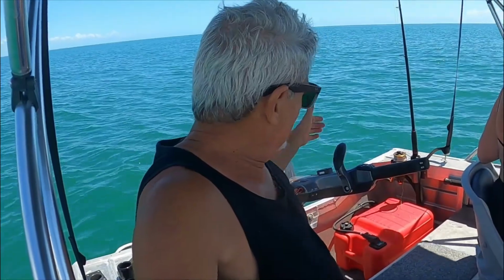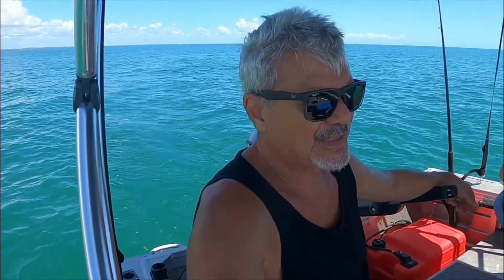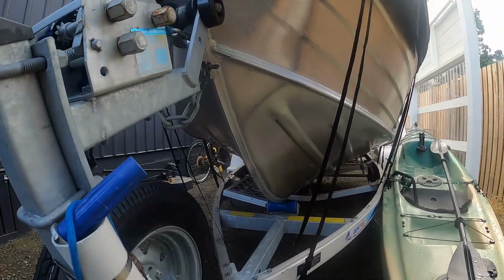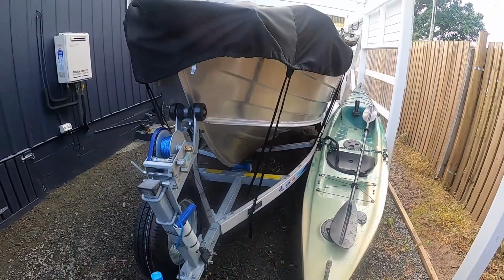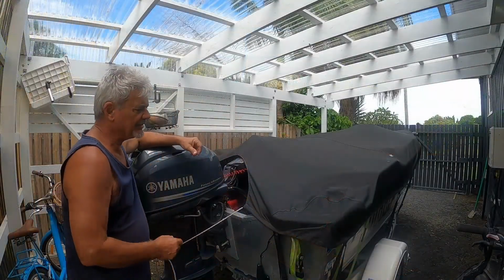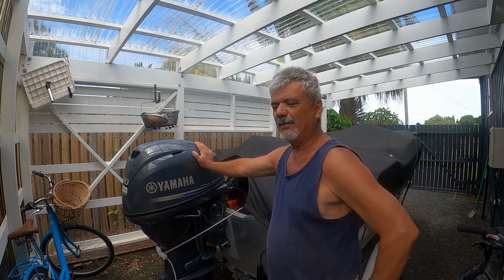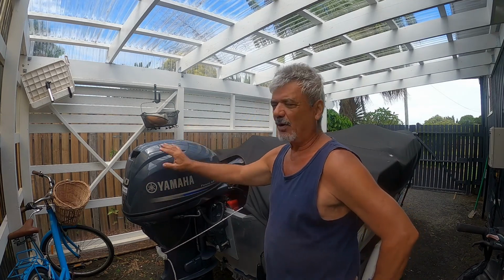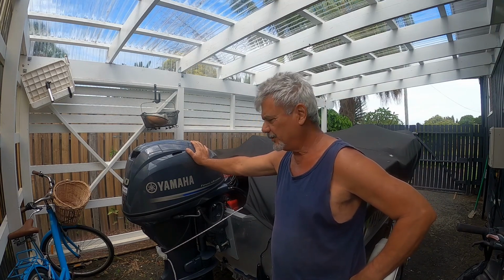Quintrex 420 Busta vs AnglaPro 424 Chaser - A comparison between two great tinnies.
I've owned my share of boats, mostly tinnies but a few fibreglass ones as well. My favorite boats have been the ANGLAPRO 424 (no longer have) and the QUINTREX 420 BUSTA, which I still have and use regularly. Follow this comparison for my verdict...